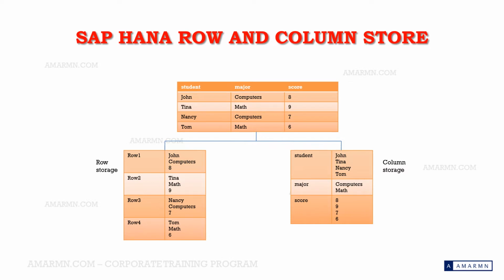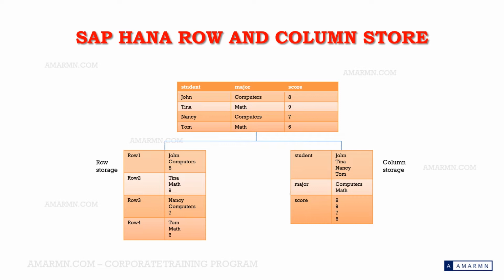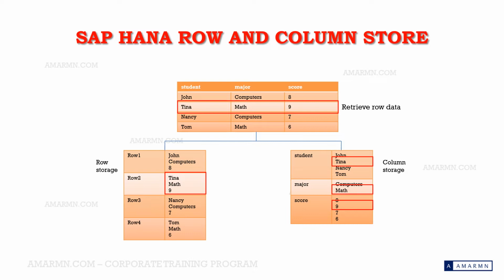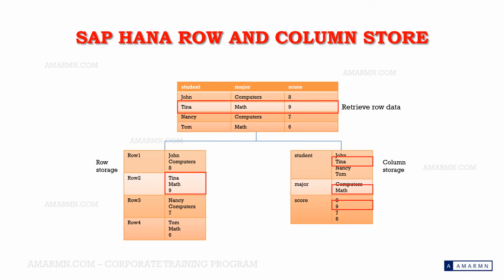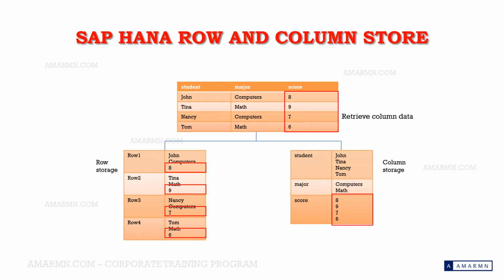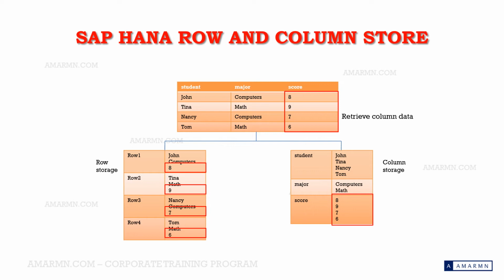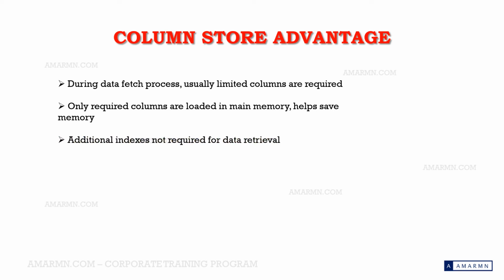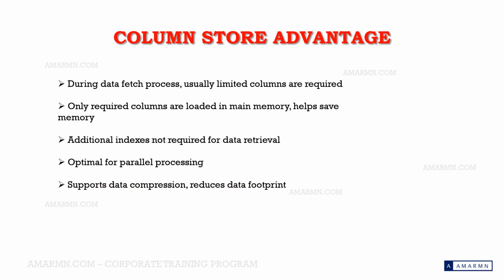SAP HANA Row and Column storage its Advantage and disadvantage | ABAP for SAP HANA Video 3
In this video we discuss about SAP HAN key feature to support both Row and Column store. We also learn the advantage and disadvantage of Row and Column store database.